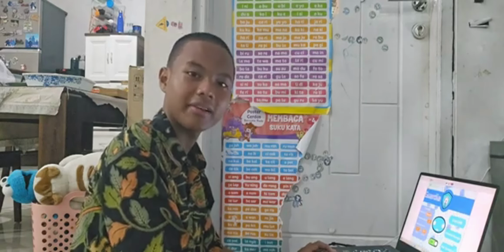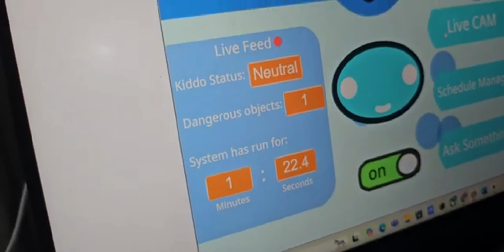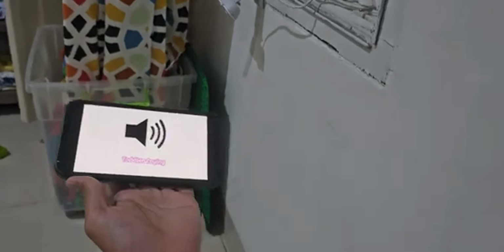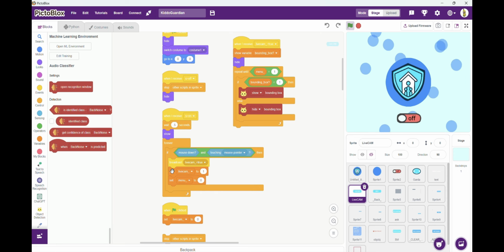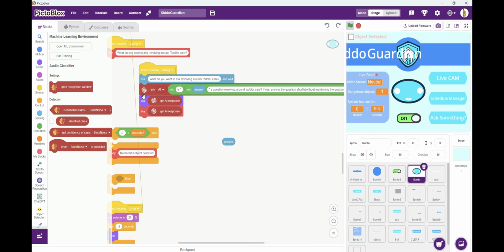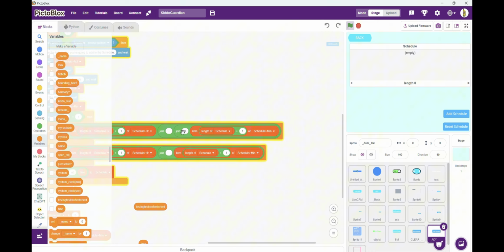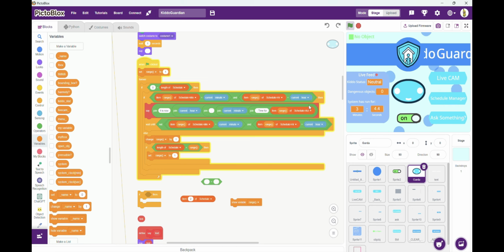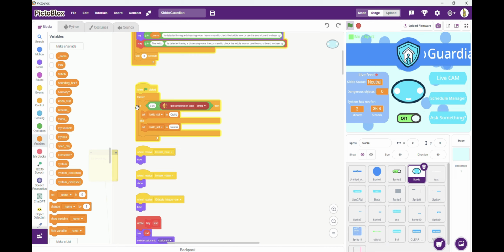KiddoGuardian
Codeavour 6.0
(sorry if lack editing, should've also added captions :/ )